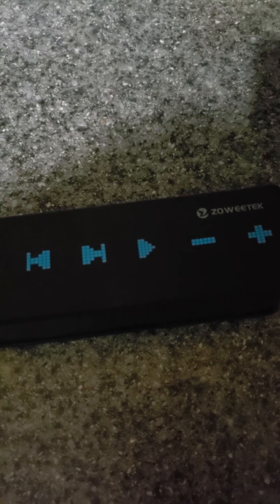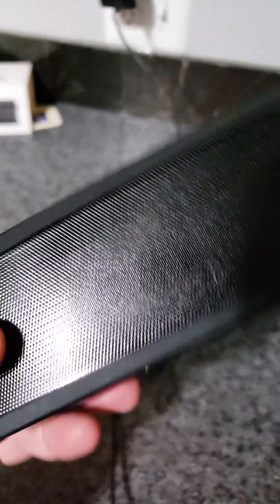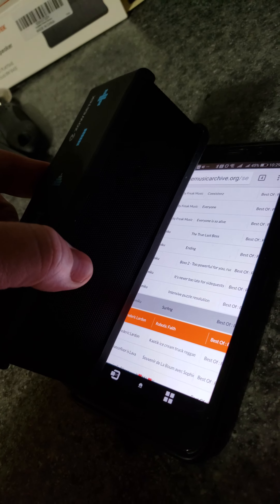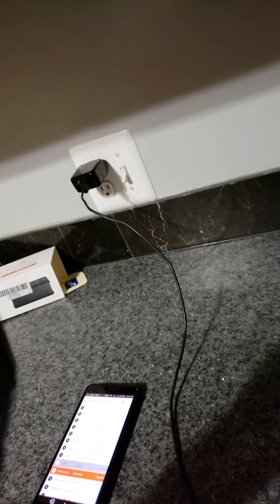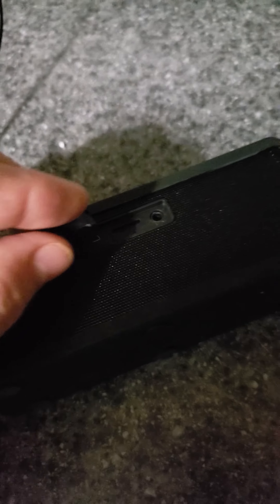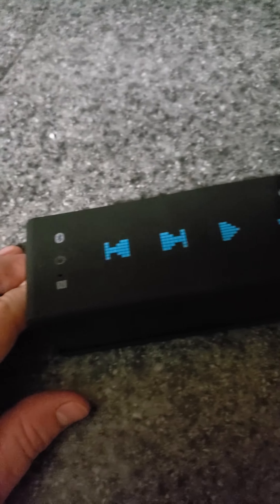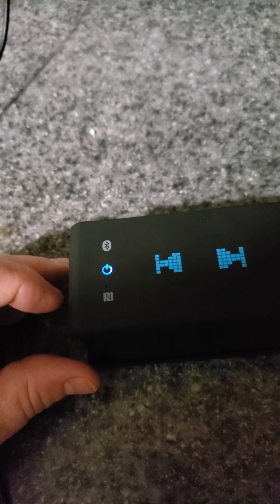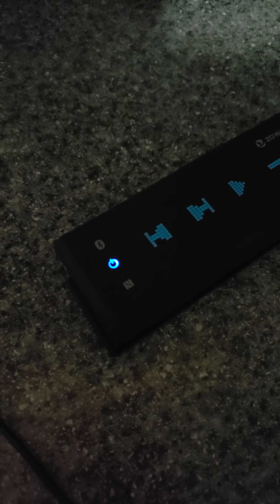Review of Zoweetek Portable Bluetooth speaker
This is the Review of Zoweetek Portable Bluetooth speaker

Powerful little speaker! I was actually impressed with how loud this little speaker got, & the sound quality, although It is really lacking bass. The Bluetooth range definitely has room for improvement. It was very easy to pair with my phone. I really like the fact that the ports are behind a rubber cover to help keep moisture out, & makes a cleaner look as well. It Is very easy to use with the big well marked buttons. This would be great for a office, or in bathroom getting ready, while in shower, etc. I'm rating 4 stars because, the Bluetooth range needs a huge improvement. Improve the range & I would feel better rating 5 stars.